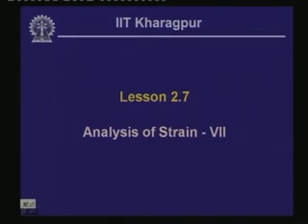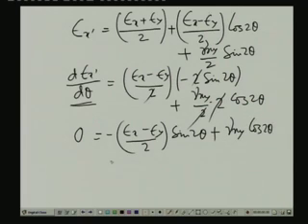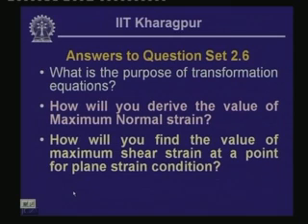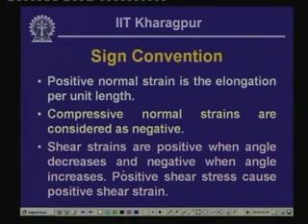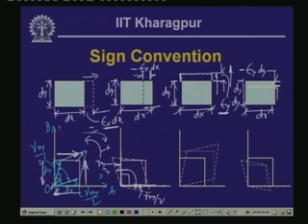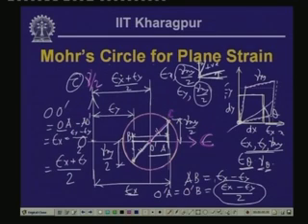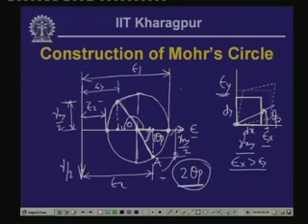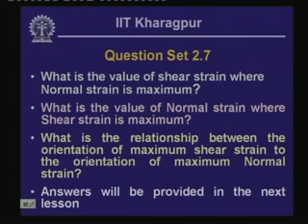Analysis of Strain VII